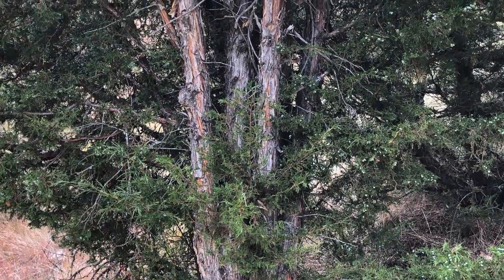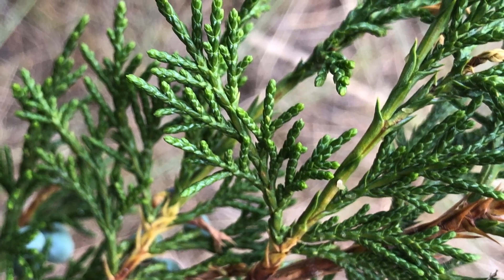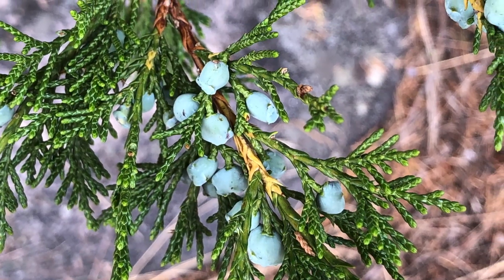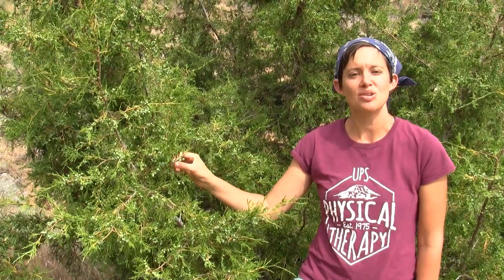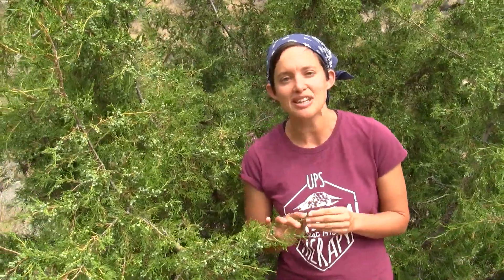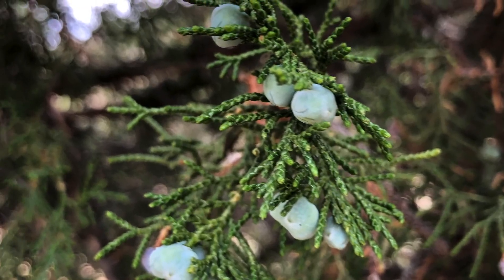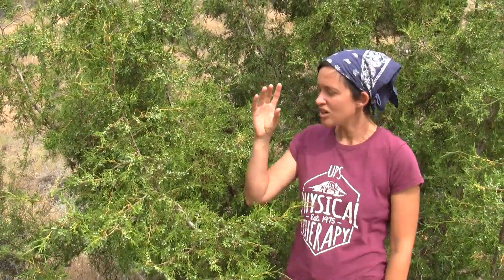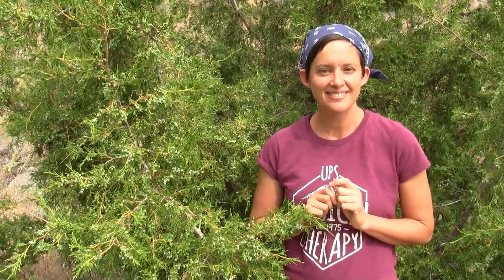Rocky Mountain Juniper (Ep. 14) - Botany with Brit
Did you know that Juniper berries are the botanical that is used in gin? You are legally not allowed to call your beverage gin if it doesn't contain Juniper berries!

Juniper is a slow growing, tough, drought resistant plant that can live for centuries. The average height of an 8 year old tree is only 1 foot tall. Junipers grow in some of the harshest sites in the Northern Hemisphere and can survive on as little as 10 inches of water a year; they're also able to withstand the extreme temperatures of the high desert. Grazing has expanded Juniper habitat since it reduces competition from native grasses. Once established, junipers' root system emits a chemical compound that inhibits the growth of nearby vegetation. This competitive edge is termed allelopathy (a fancy word for plant bullying).

Only the female trees have berries, and these berries take 2 years to mature, beginning as a greenish ball with a white waxy bloom and turning to a silvery blue. Junipers begin bearing seeds at 10-20 years old and reach their peak production at 50-200 years. By the time us women are hitting menopause, lady junipers are just starting to hit their stride of peak fertility.

Rocky Mountain Juniper was used medicinally by indigenous people throughout the West. The Blackfoot made an infusion of the berries to treat vomiting and used a decoction of the leaves mixed with turpentine to rub on arthritic joints. The Cheyenne used a steambath of the berries for treating colds and fevers, and they burned incense for protection from thunder and lightening. Juniper was also valued as firewood and was used for making bows. Settlers made use of the rot resistant wood for fence posts and planted Junipers as wind breaks.